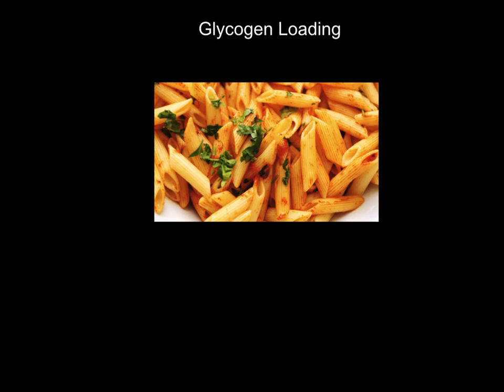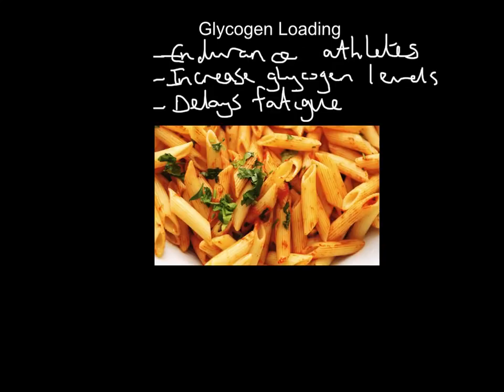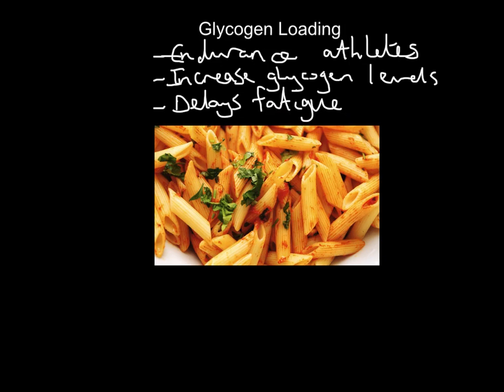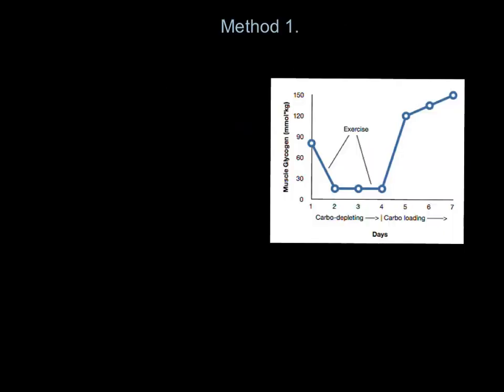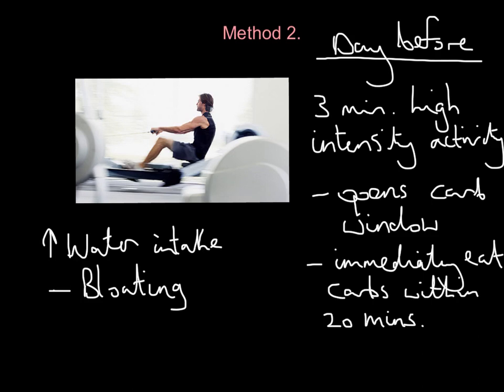Glycogen Loading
AQA PE A2